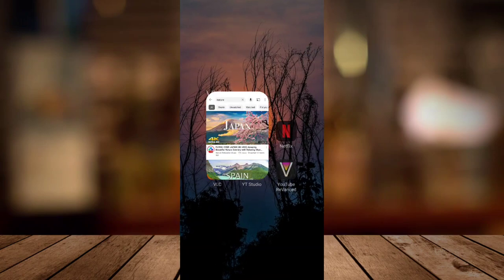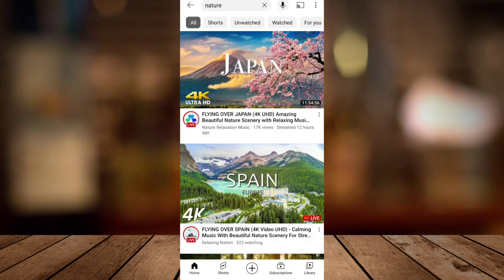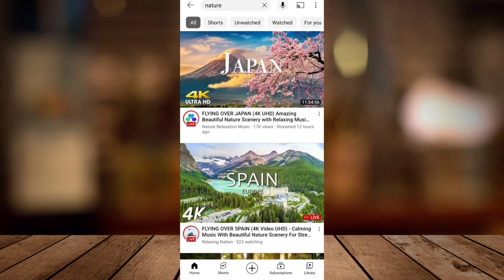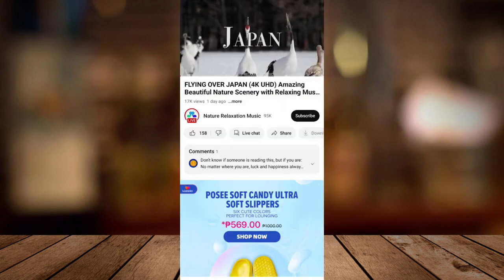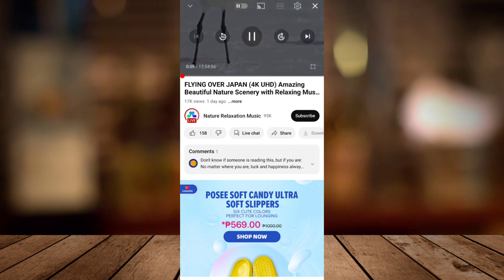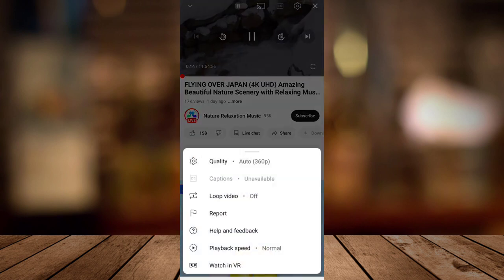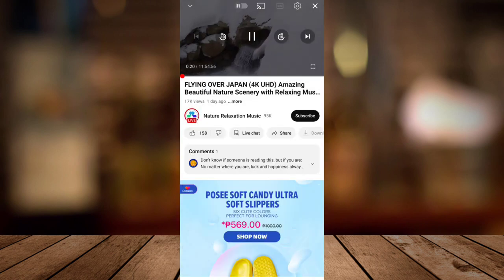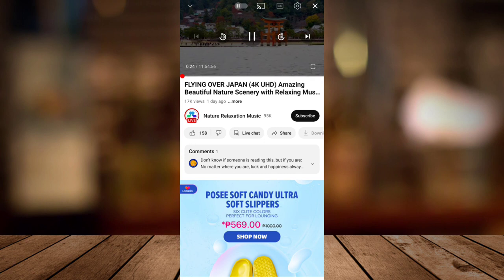How To Loop A Youtube Video On Mobile 2025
In this video, learn How To Loop A YouTube Video On Mobile! Whether you're using an iPhone or Android, we’ll show you step-by-step instructions to easily loop any YouTube video on your mobile device. Never worry about manually replaying videos again. Follow this simple guide and enjoy your favorite content on repeat!